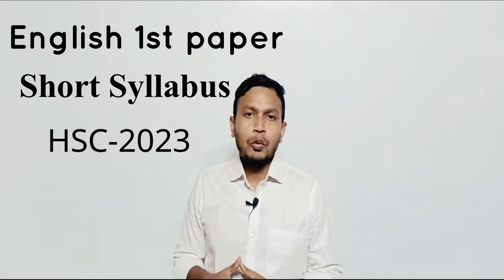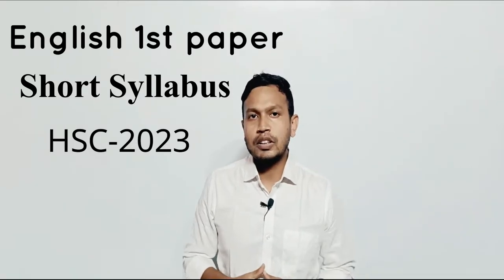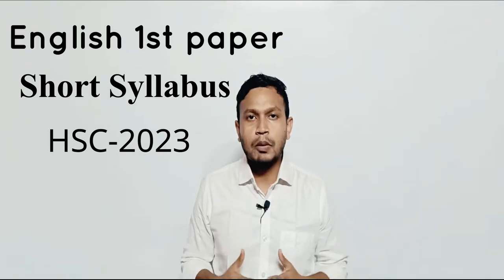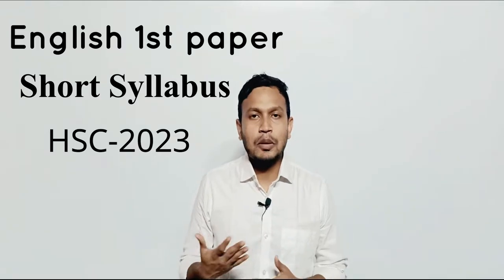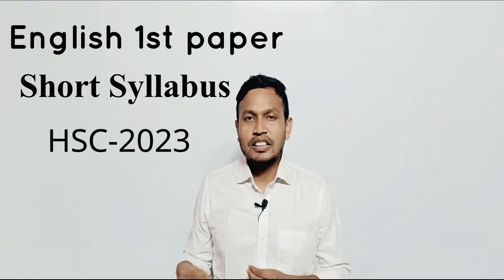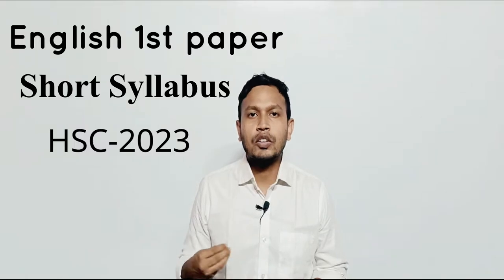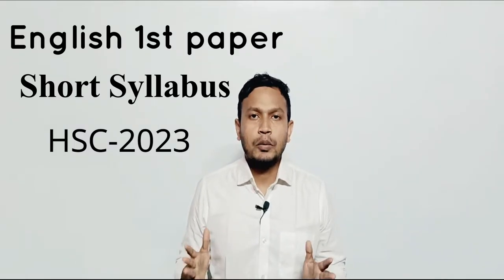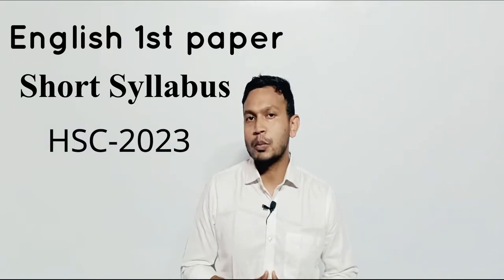HSC English 1st Paper Short Syllabus-2023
HSC English 1st Paper Short Syllabus-2023 |  HSC Short Syllabus 2023. Copyright Disclaimer Under Section 107 of the Copyright Act 1976, allowance is made for 'Fair Use' for purposes such as criticism, comment, news reporting, teaching, scholarship, and research, Fair use is a permitted by copyright statute that might otherwise be infringing, Non-profit, educational or personal use tips the balance in favor of fair use.
Please Like👍,Comments💬,Share🌍

learn with sis sir
English spoken